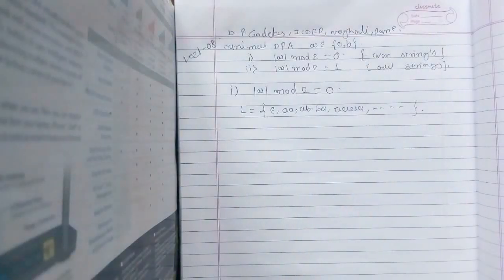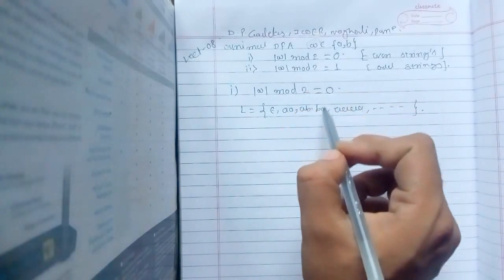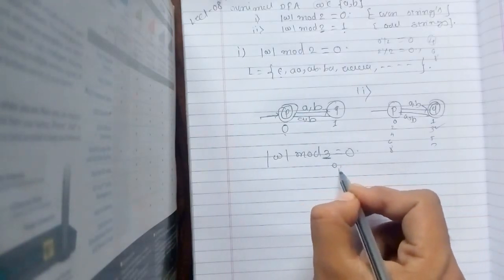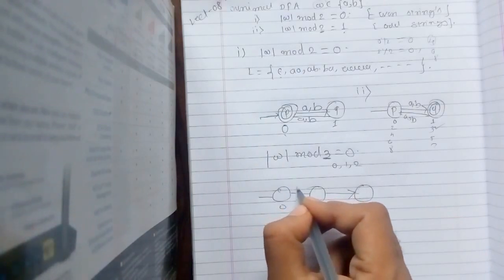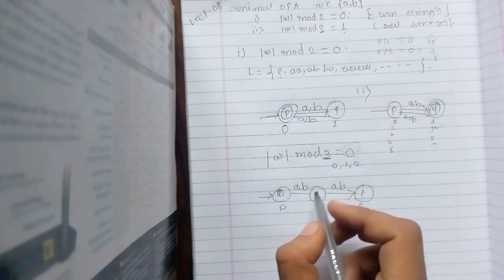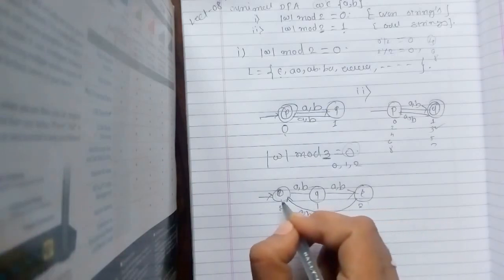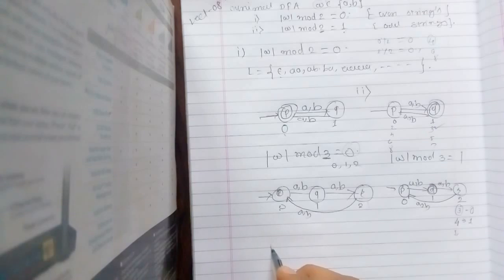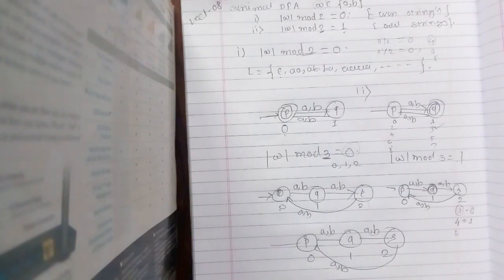TOC Lecture -2.13 DFA Length Of String Mod By